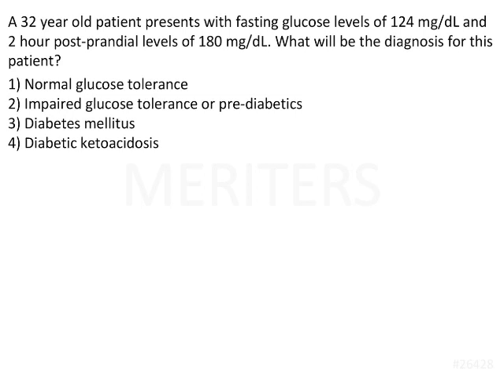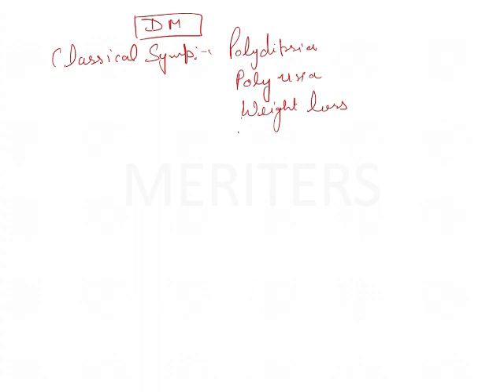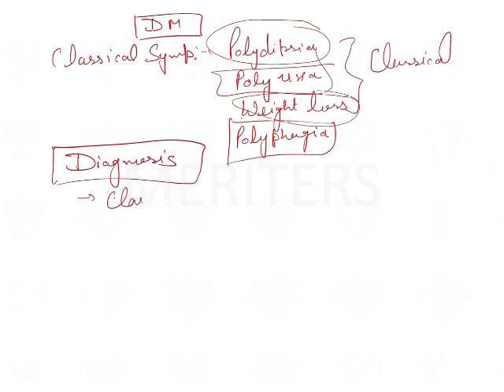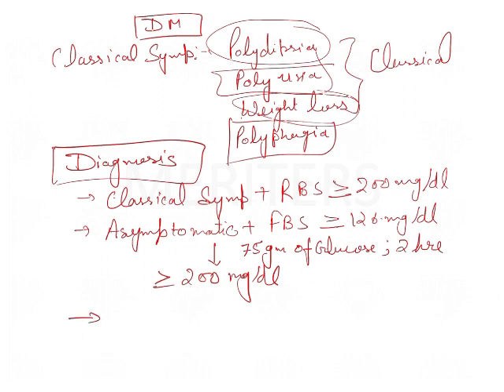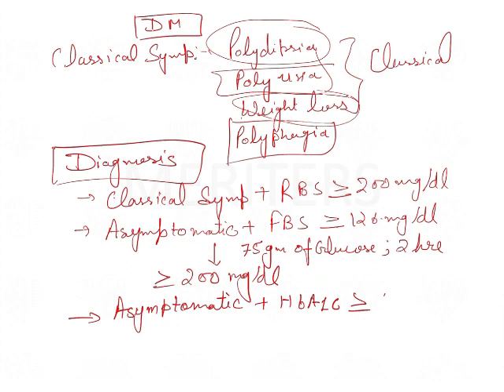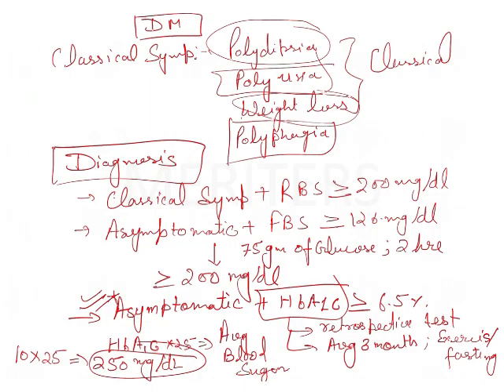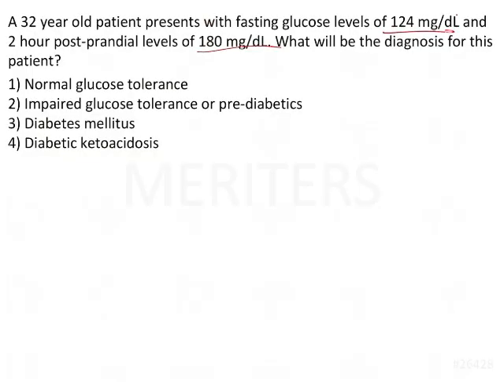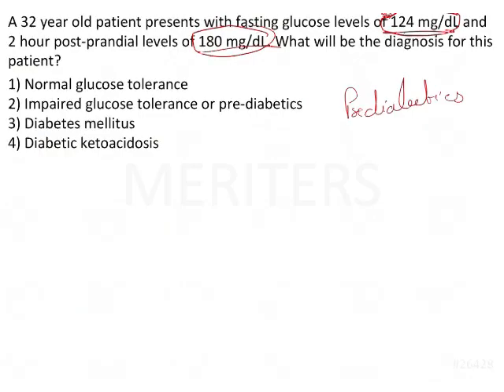NEET MDS | INICET - Medicine - Hematology And Endocrinology | Explanatory Video | MERITERS